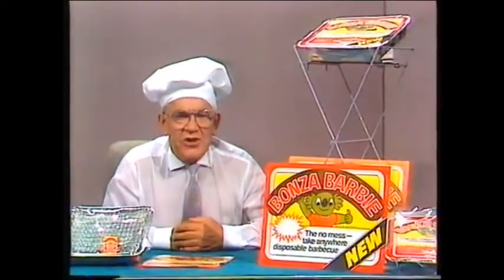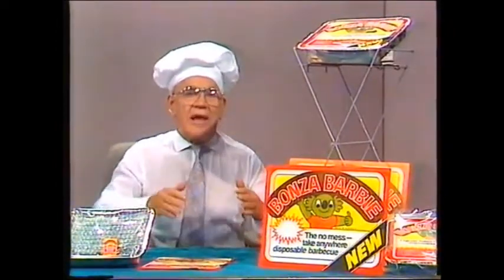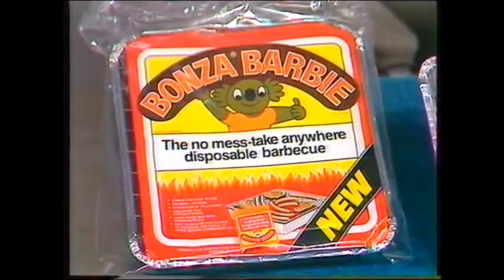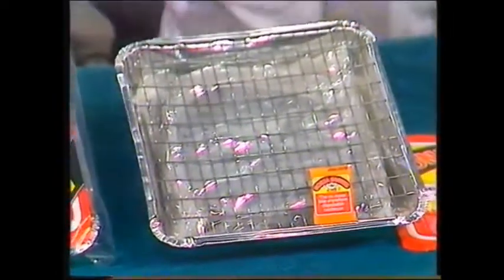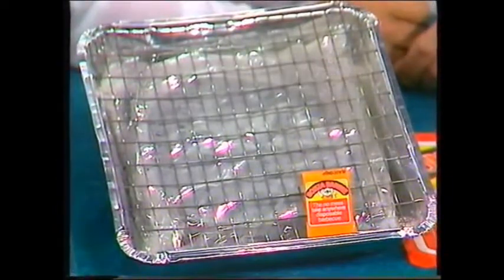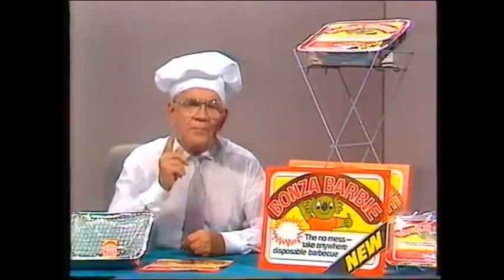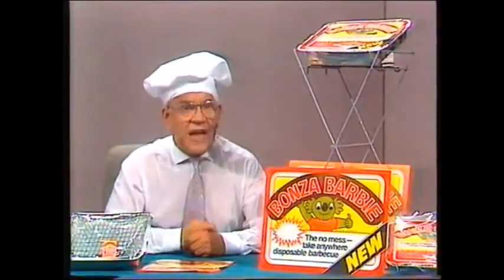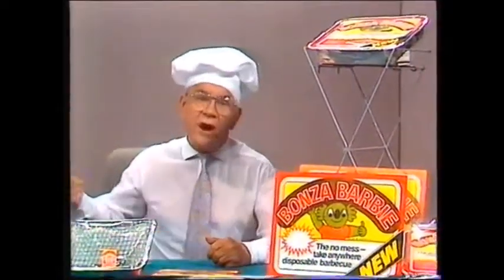Lou Richards doing a live ad on WOS